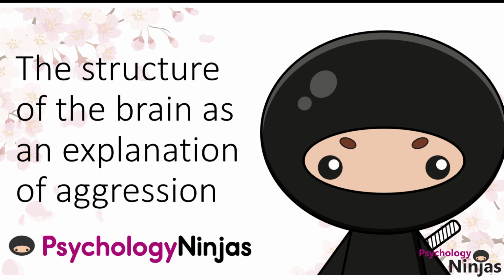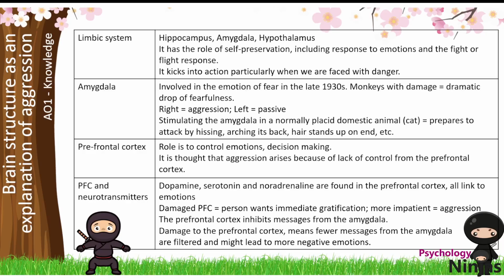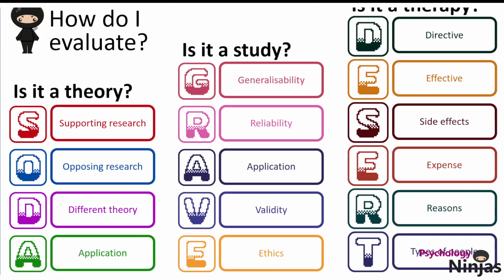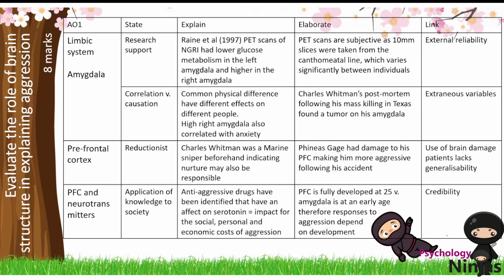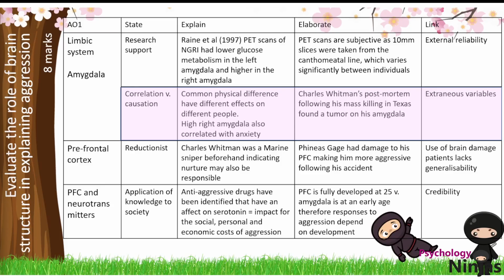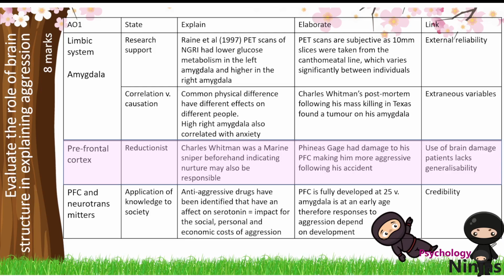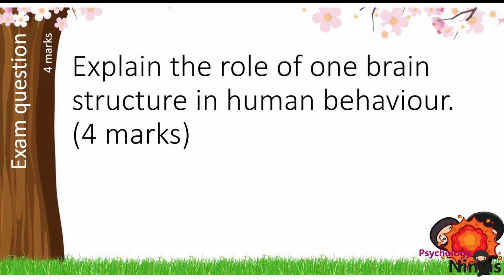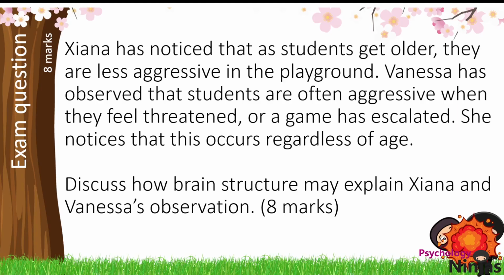Brain structure and aggression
Understand how different brain structures explain aggression including the role of the limbic system, amygdala and PFC.